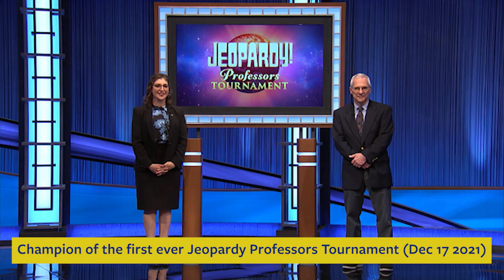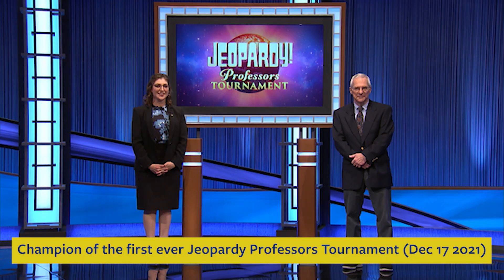Behind-the-Scenes with Jeopardy Professors Tournament Champion, NPS' own Dr. Sam Buttrey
The Naval Postgraduate School Foundation recently had the opportunity to sit down with NPS' Dr. Sam Buttrey, recent champion of Jeopardy's first-ever Professors Tournament. Watch this video for some highlights of the interview but stay tuned on our social media and YouTube channels for more clips of Sam's Jeopardy! tips, behind-the-scenes insight, Buttrey's own research at NPS and the future of Operations Research as it relates to Artificial Intelligence and Machine Learning.